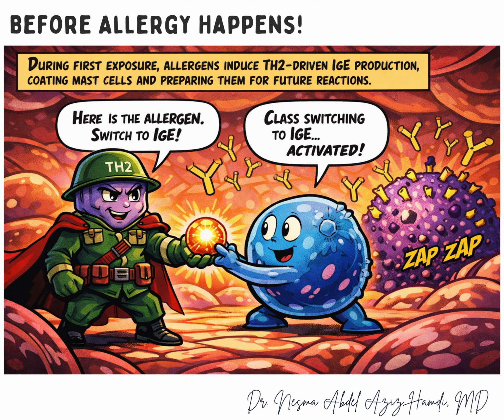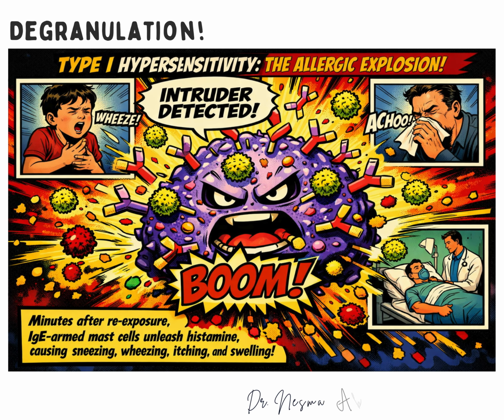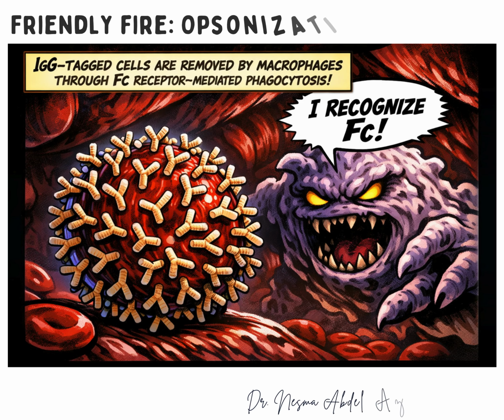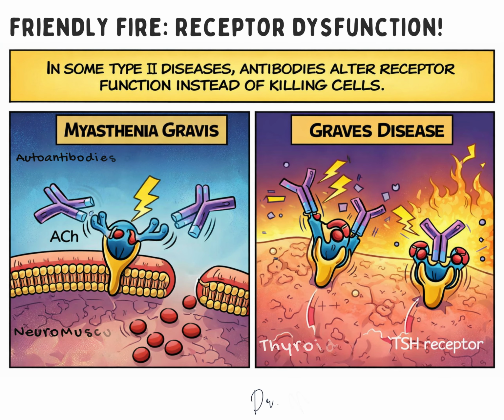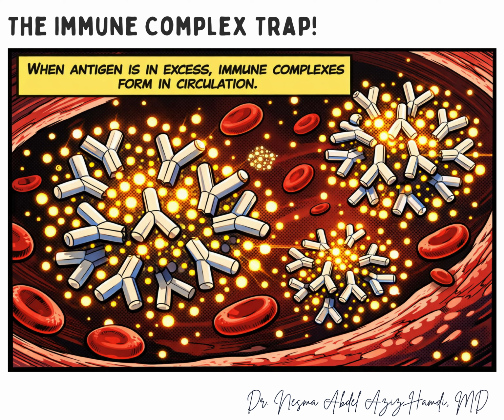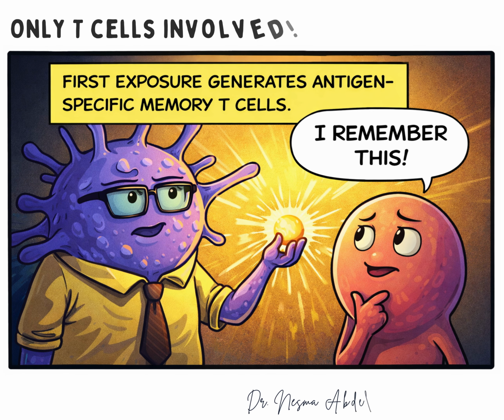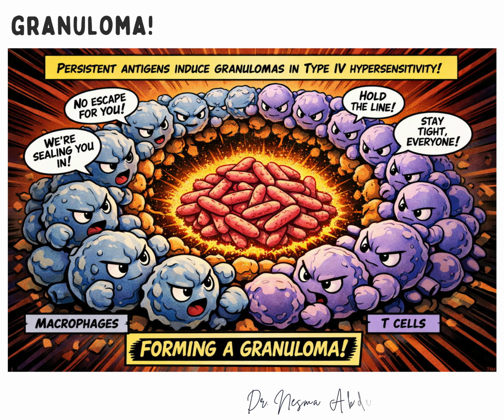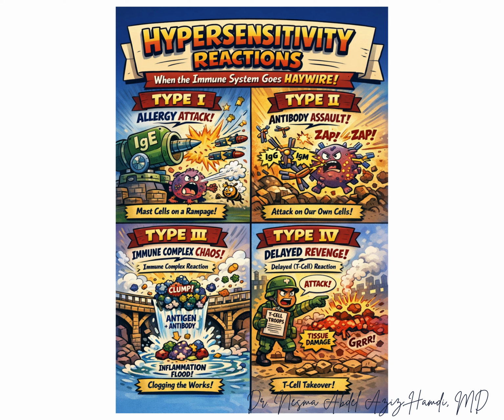The Four-Faced Chaos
This episode explores what happens when the powerful forces of Immunopolis lose control and begin to harm the very city they are meant to protect.